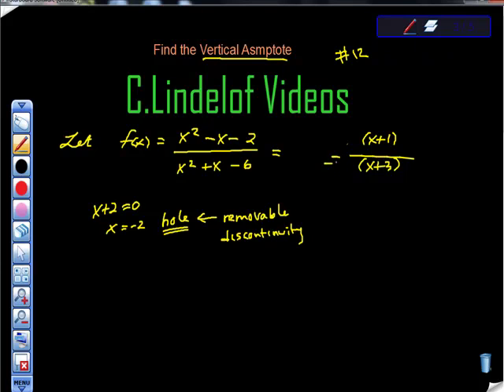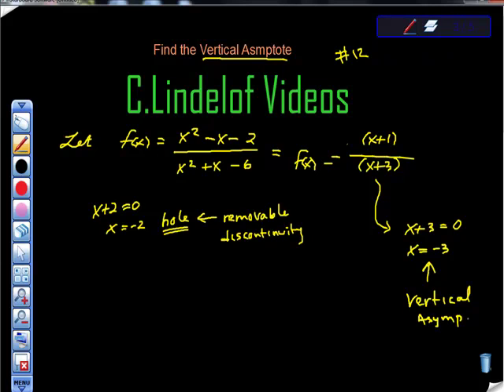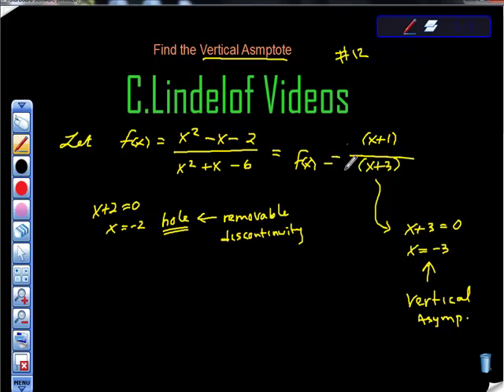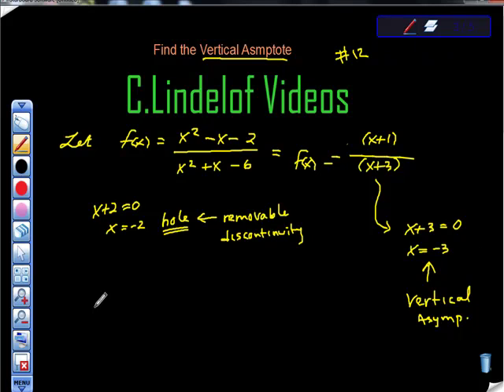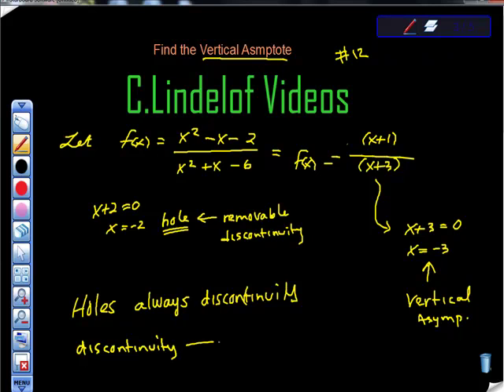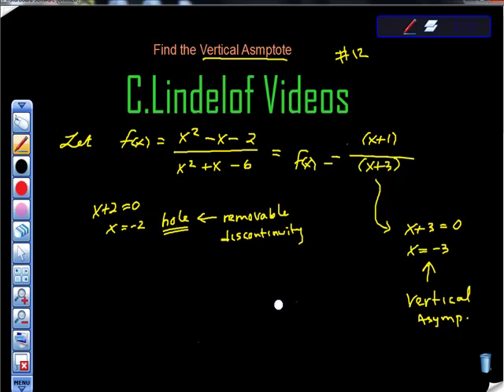Discontinuity Vertical Asmptotes and Holes Theyre Different